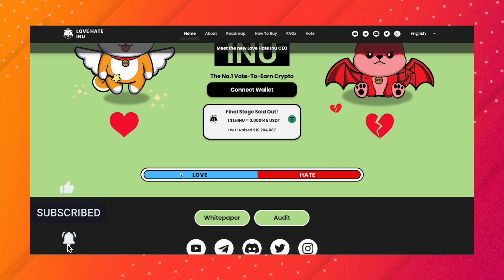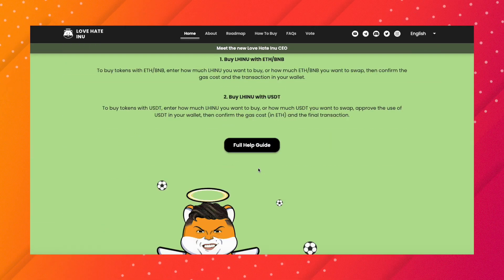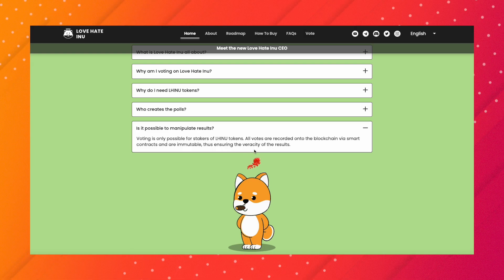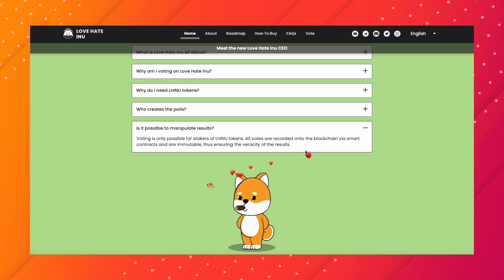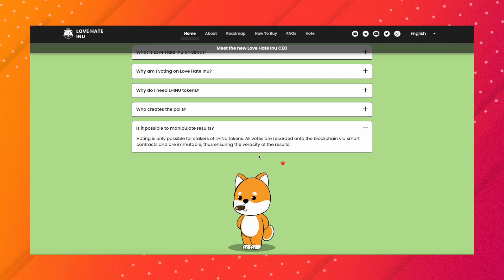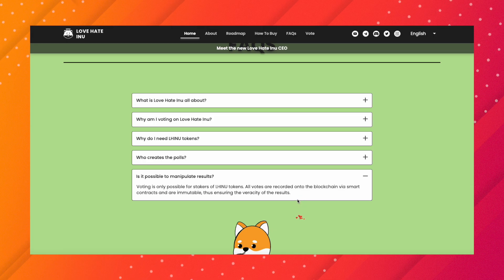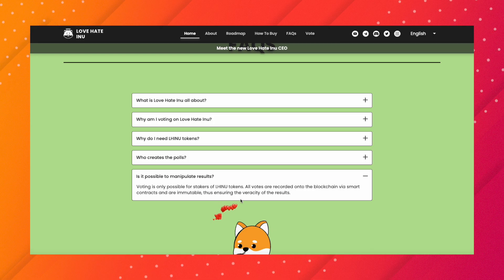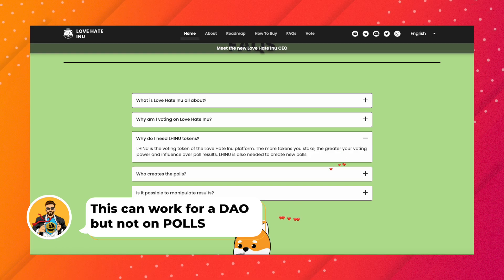Love hate Inu Voting Polls Legit & Accurate?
Love hate Inu has 2 voting poll flaws that I discovered and could potentially affect the veracity of the polls. hopefully they can create a better system to mitigate manipulation and improve accuracy.

🤑 Webull Get 5 Free Stocks.
CREDITS
Timestamps

0:00 - Intro
1:00 - Is it possible to manipulate results on Love Hate Inu polls?
1:19 - 1st Issue: Vote with multiple wallets & no KYC
3:28 - 2nd issue: No "one person = one vote"
5:13 - Would Love Hate Inu Polls Be Legit & Accurate?
5:47 - Would you be ok being KYC'd with $LHINU?
6:36  - Outro